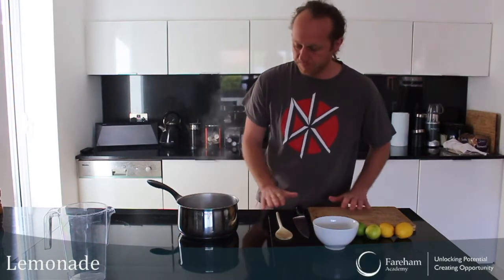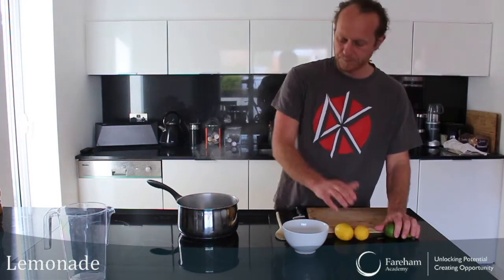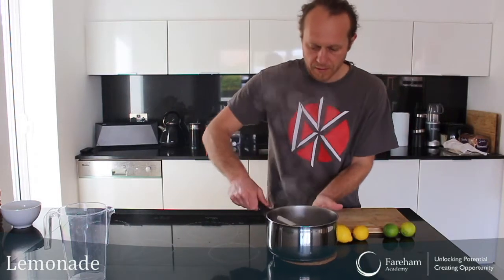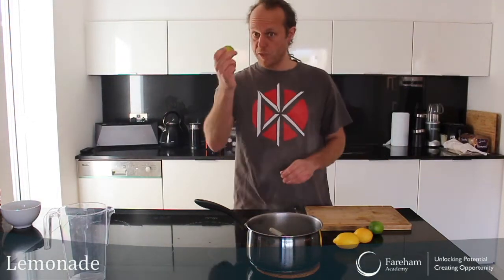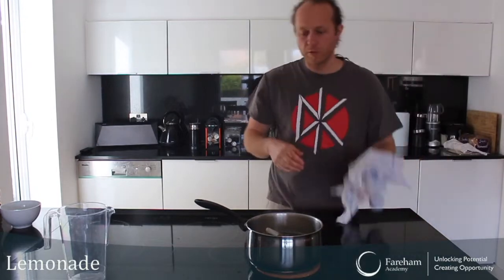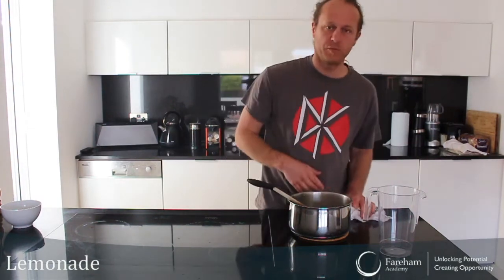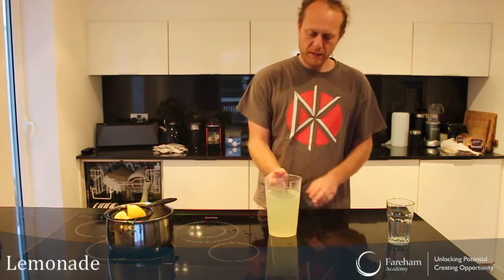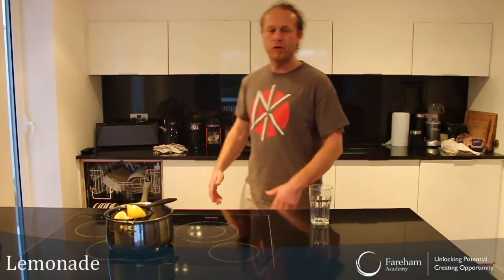Lemonade - Lockdown Cooking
Follow this recipe video to bake your own lemonade!

You will need:
1 litre water
100g sugar (use less if you prefer your lemonade less sweet)
2 lemons
2 limes

Remember to send photos of your creations to @farehamacademy on Facebook and Instagram!